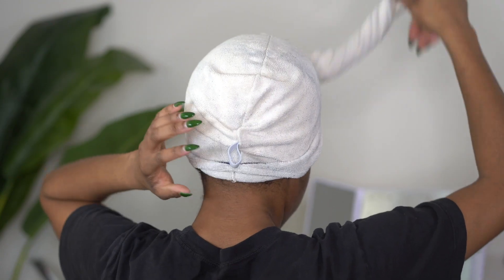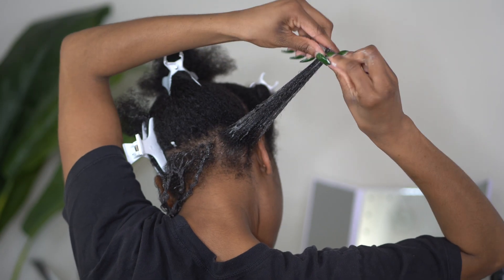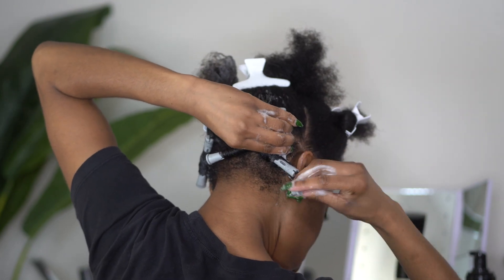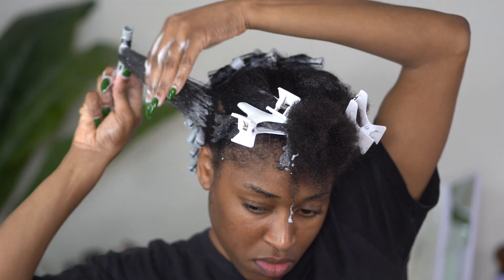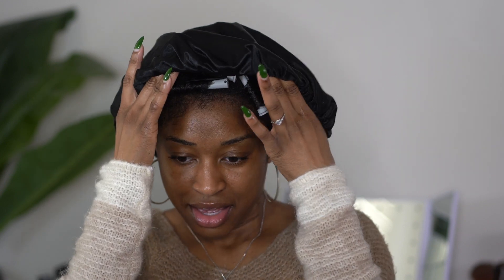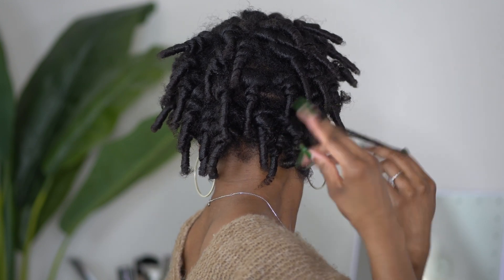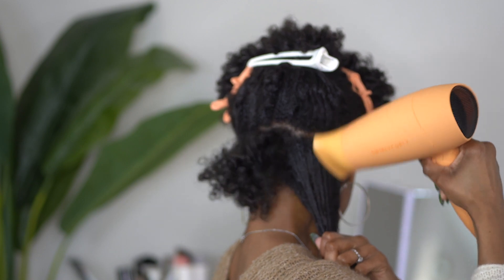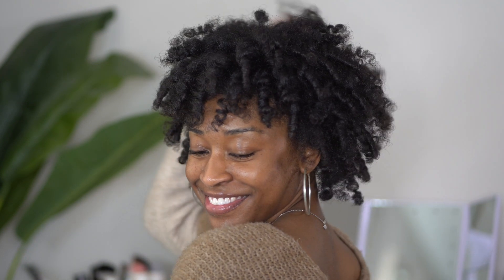My Signature Curly Fro! | Small Grey Perm Rod Set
Hey y'all, welcome back/to my channel! In today's video, I will be showing you all how I achieved my signature curly afro using perm rods! I absolutely love to create this curly hairstyle using perm rods because they help me elongate my curls. I hope you all enjoy the video and find it useful!

♡ PRODUCTS USED:
The Doux Mousse Def Texture Foam
Gray Perm Rods
Wet Brush
Taliah Waajid Curls, Waves and Naturals Hydrating Curl Shine
Red by Kiss 1875 Watt Ceramic Tourmaline Hood Dryer

2020 APARTMENT TOUR | Modern Farmhouse and Bohemian Inspired | Starring Lia

♡ ABOUT ME!